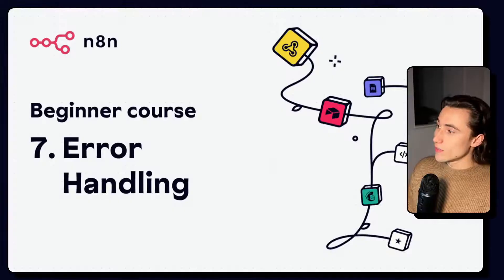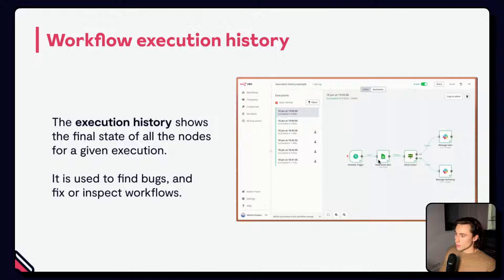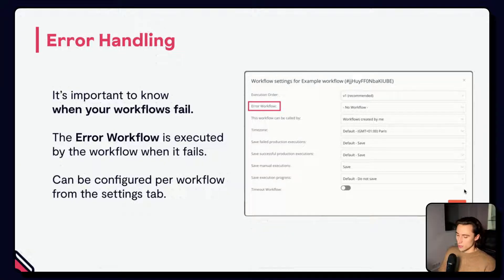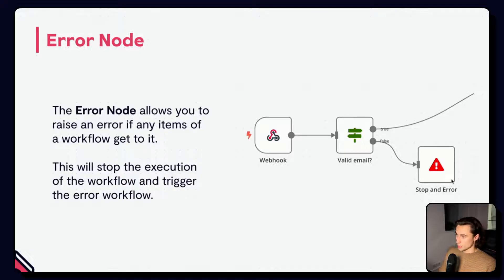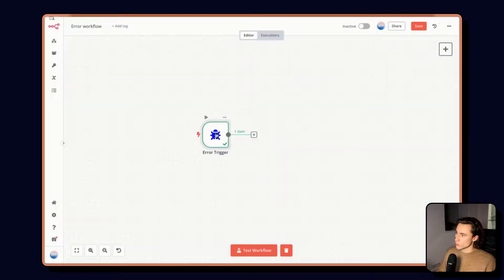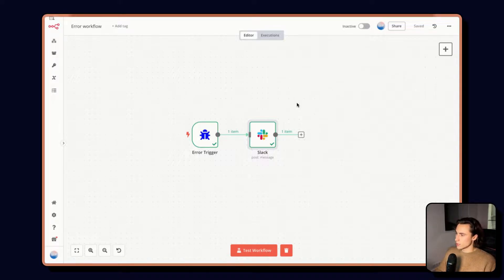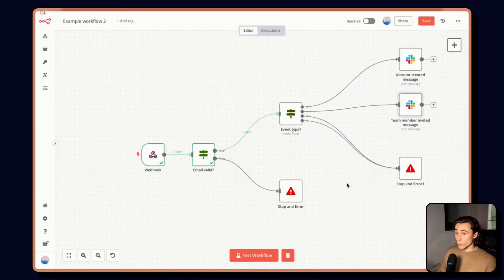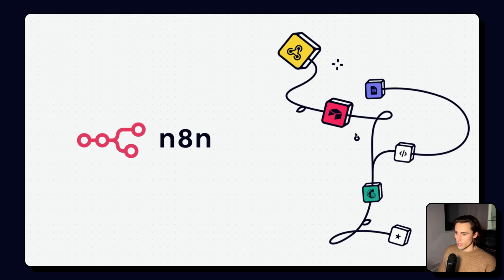n8n Beginner Course (7/9) - Error handling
Or:

n8n start

*Resources:*